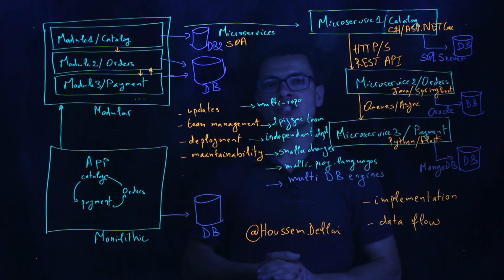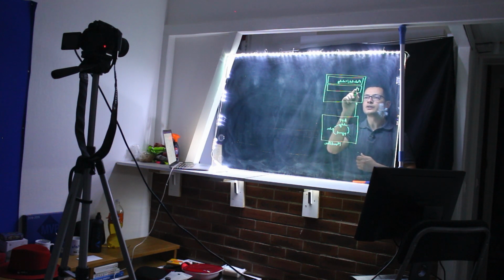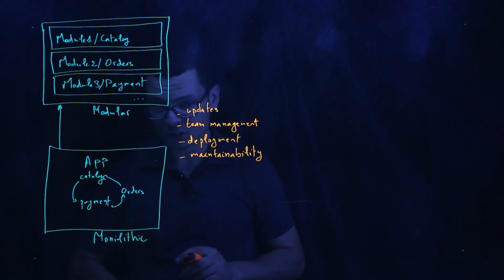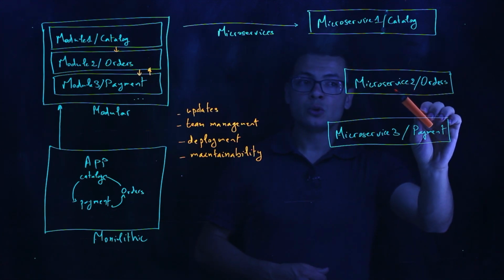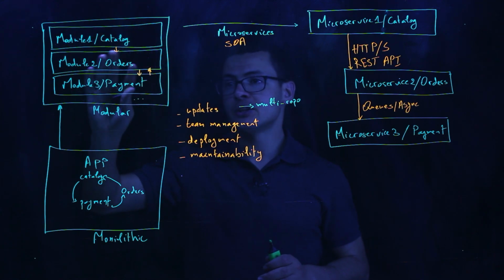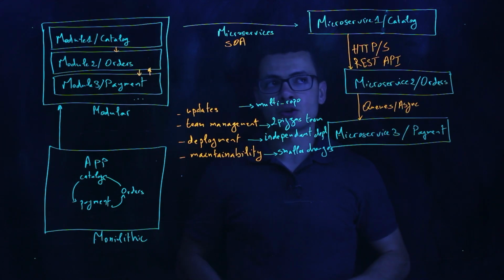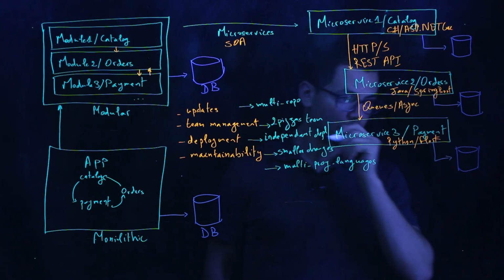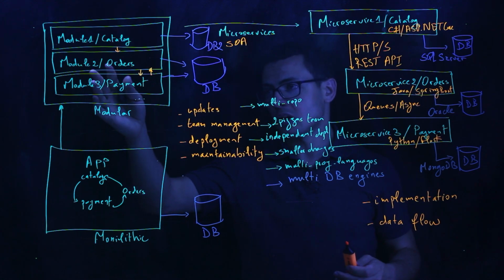Microservices explained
Learn what are Monolithic apps and how to migrate them into Microservices architecture.